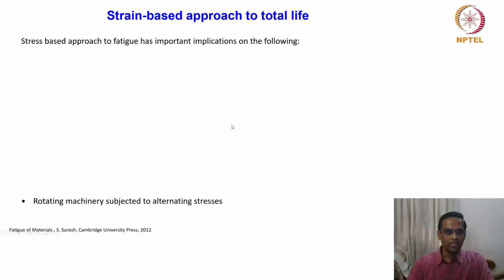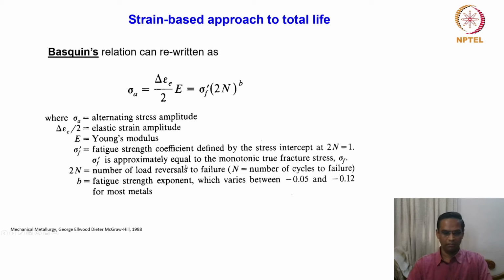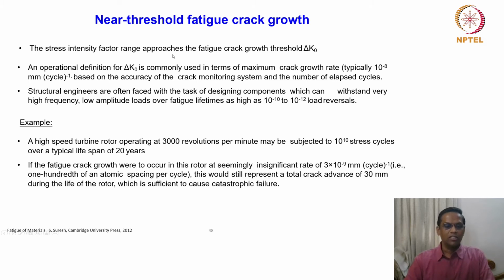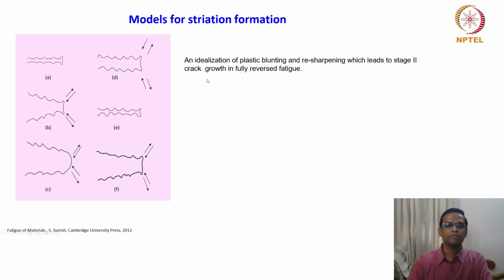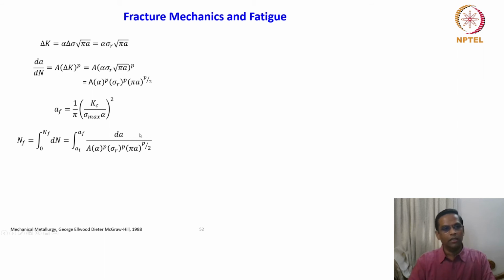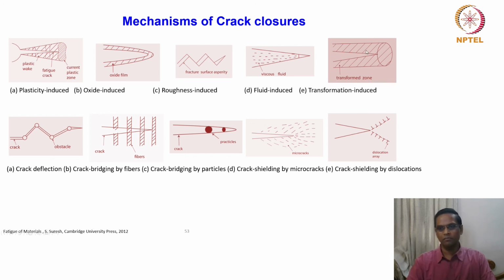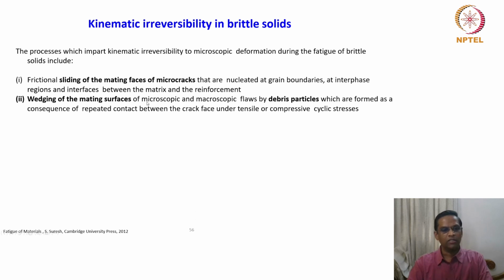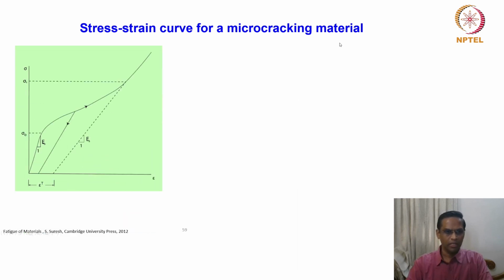Fatigue - IV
Fatigue crack growth and crack closure